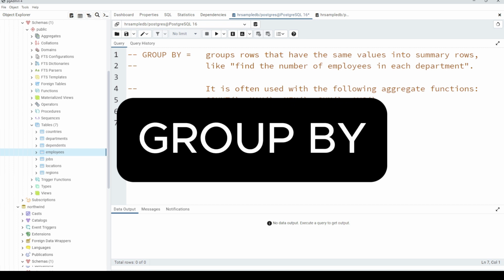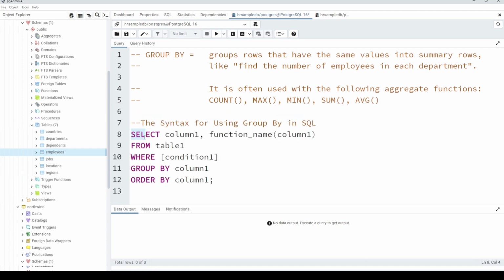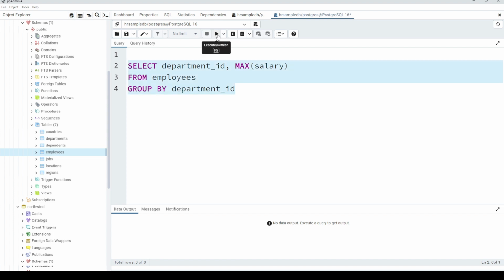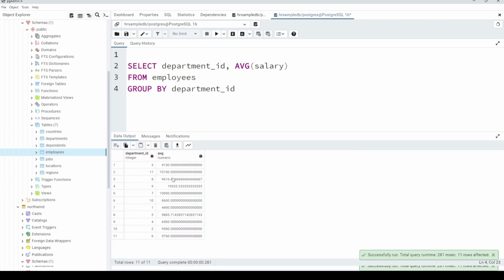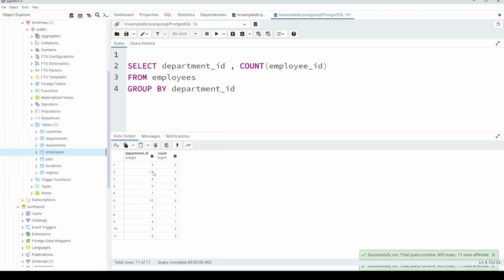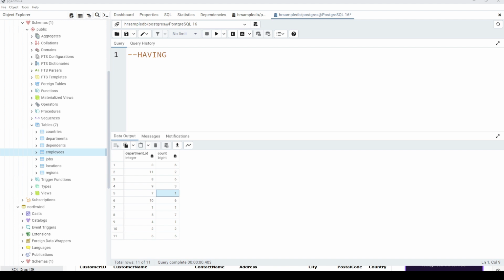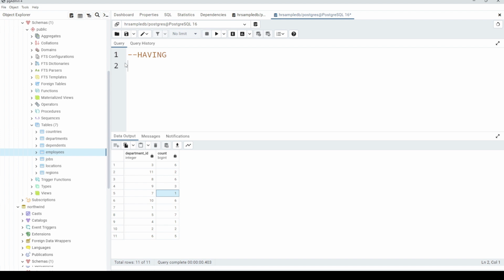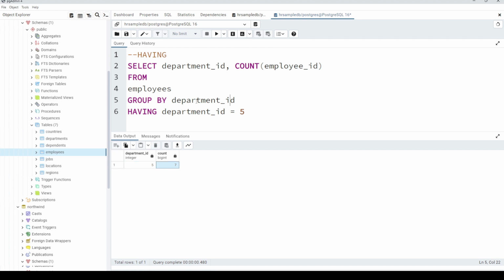GROUP BY and HAVING clauses - Grouping Data in SQL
What you learn throughout this video can be applied to MySQL, PostgreSQL, SQL Server, and other Relational Database Management Systems (RDBMS).

00:00:00 Introduction
00:00:05 GROUP BY
00:03:20 HAVING
00:04:57 Conclusion